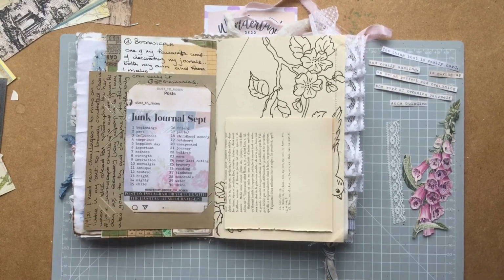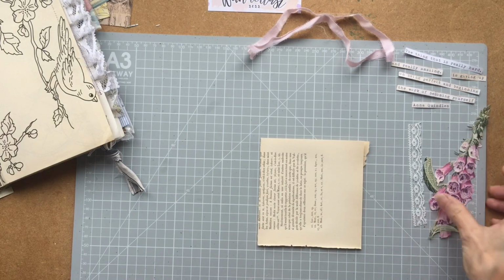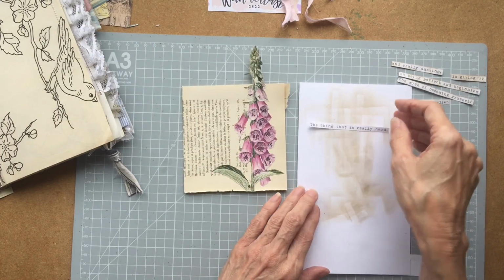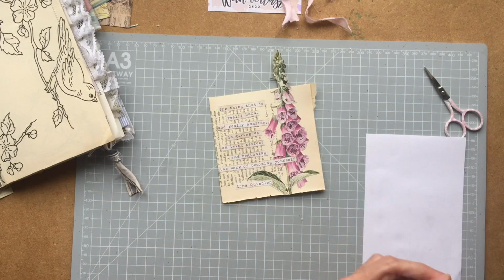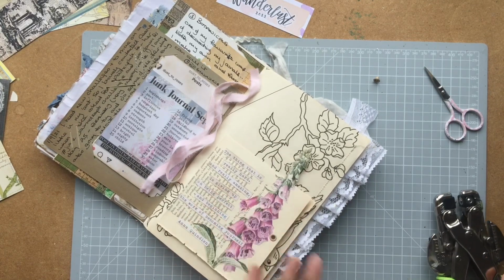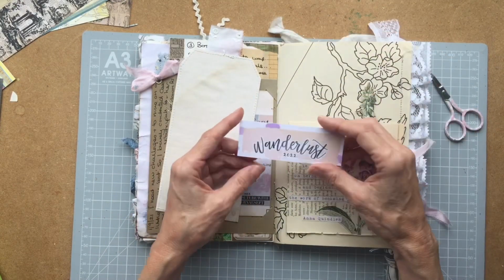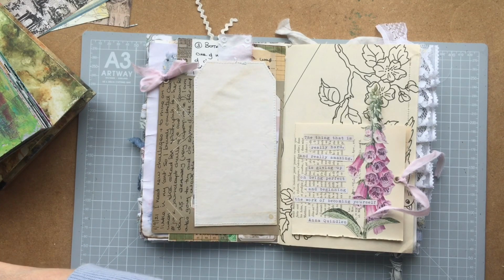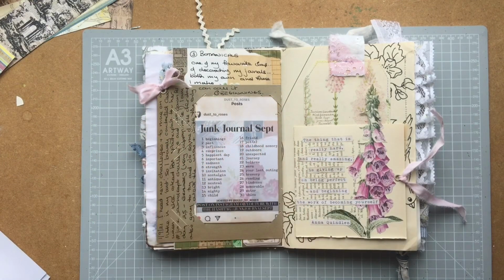junkjournalsept Day 1 Beginnings - How I Junk Journal/Junk Journal with Me #3